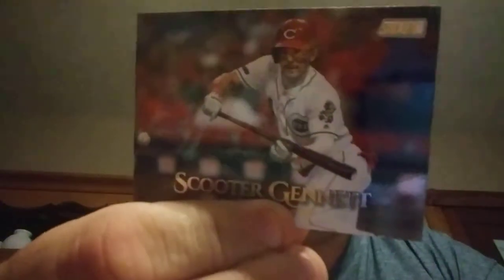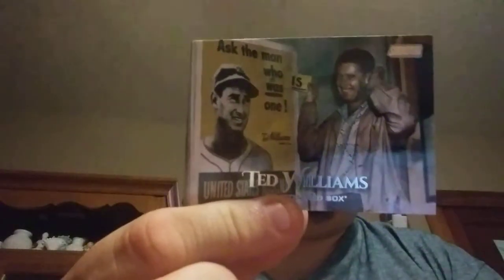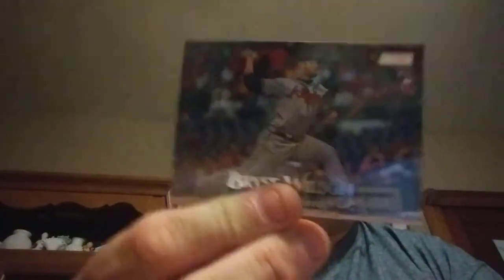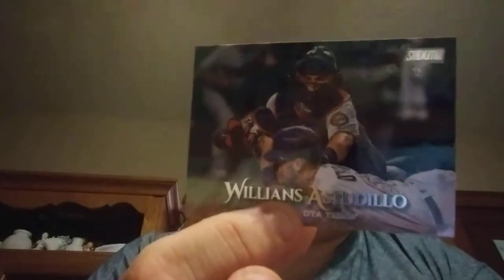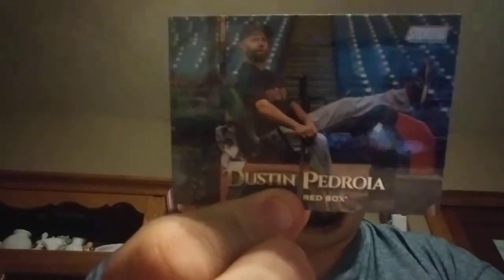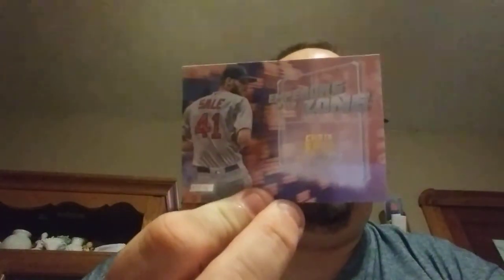2 pack preview of topps stadium baseball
Great photography